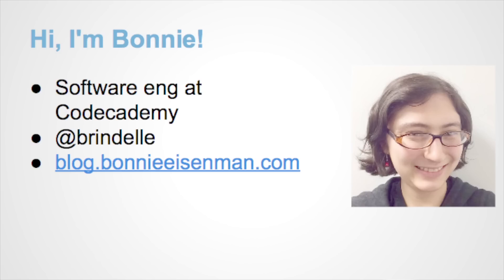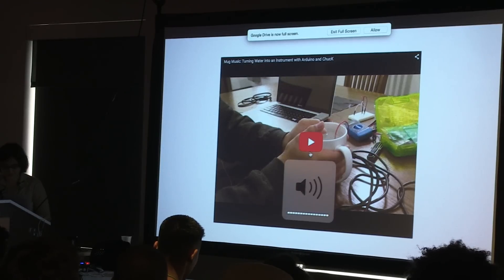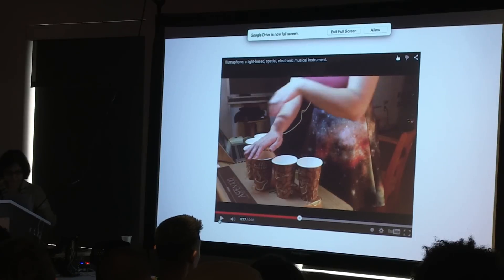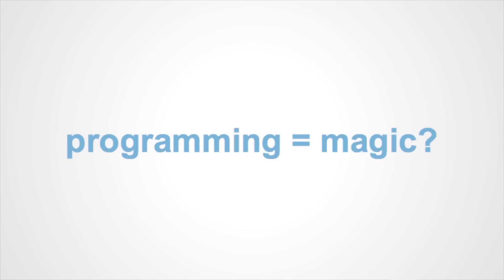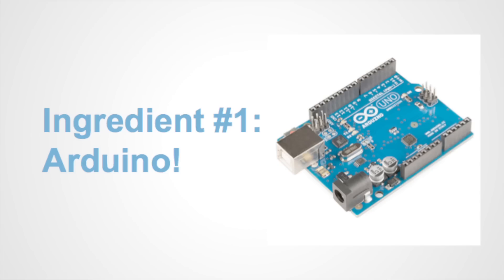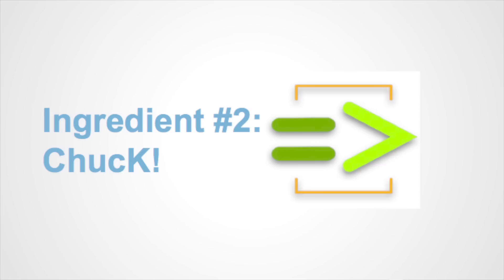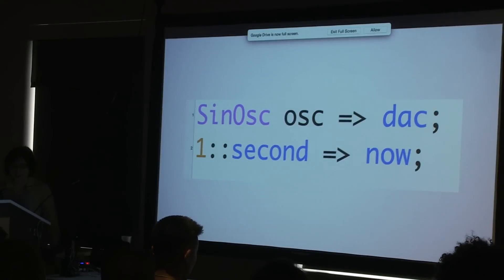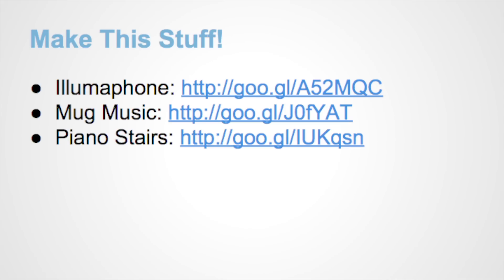!!Con 2015 - Bonnie Eisenman: Music! Programming! Arduino!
!!Con 2015 - Bonnie Eisenman: Music! Programming! Arduino! Or: Building Electronic Musical Interfaces to Create Awesome